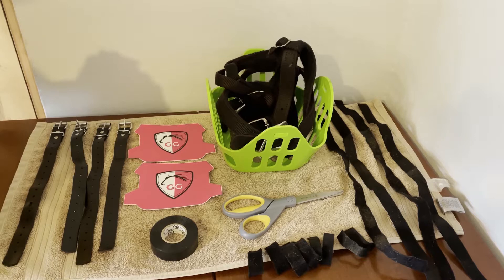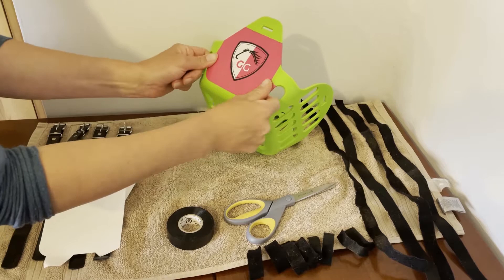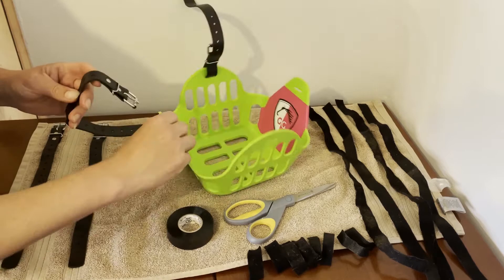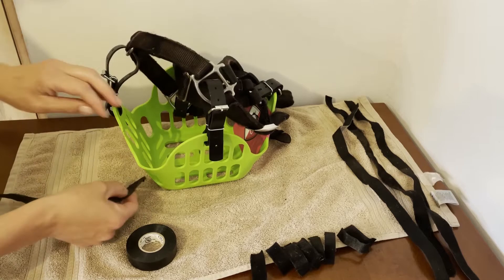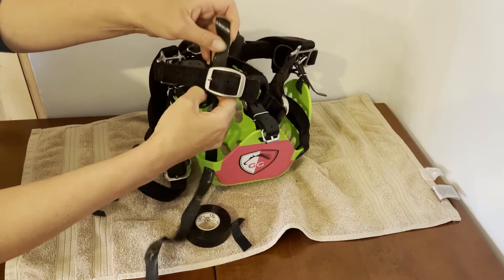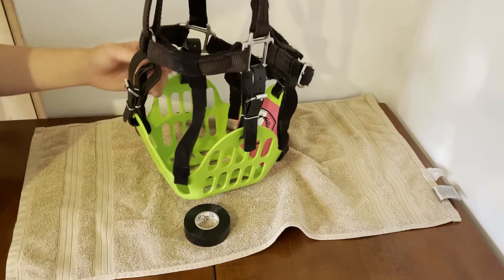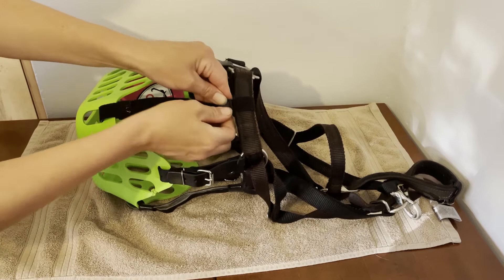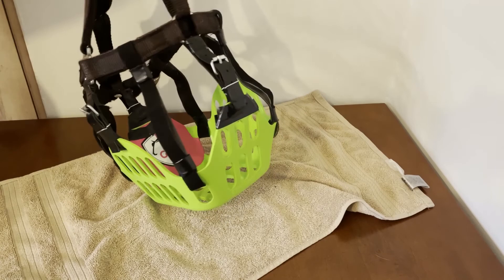The Complete GreenGuard Grazing Muzzle Set-Up Tutorial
Note: all products in this video are sold separately. Most are available at this time only in the US. Certain accessories are available internationally through the official GG Equine eBay store

This is the definitive tutorial for setting up your GreenGuard Grazing Muzzle and attaching it to your GG Equine Premium Breakaway Halter. Stickers, straps, the whole 9 yards. Note that the GreenGuard Grazing Muzzle comes with straps only. Everything else featured in this video is sold separately. Links to every product below. If your pony needs it all, here's how to set it all up.

In this video guide, Kara shows you how to completely set up your GreenGuard Grazing Muzzle and halter. If you take the time to set up the entire rig at home, once you get it to your horse, it's more about making fine adjustments.

Kara's horses are Houdinis and run with a herd that plays rough, so this tutorial sort of envisions that as the baseline. That means she is taking every precaution to make sure the muzzles and halters are set up to stay on under all conditions. She's also dealt with nose and chin rubs, so this set up is also geared toward their protection and prevention.

Take and leave what you want and what you feel is necessary, but this video gives you the total package when it comes to the GreenGuard Grazing Muzzle. That's why it's as long as a sitcom episode.

Video chapters:

00:00 - Intro
01:41 - Applying "Pony Protector" Muzzle Stickers
04:10 - Attaching Muzzle Straps
10:45 - Basic muzzle set-up complete
11:08 - Attaching "Houdini Helper" Corner Straps
17:15 - Assessing the complete set-up
17:50 - Pony-proofing with electrical tape
23:38 - Being proactive about chin and nose rubs

The materials Kara uses in this video are:

GG Equine Premium Breakaway Halter
GG Equine "Pony Protector" Muzzle Stickers
GG Equine "Houdini Helper" Corner Straps
Electrical Tape
Scissors

GG Equine Replacement Straps (a set of 4 come with your new muzzle)